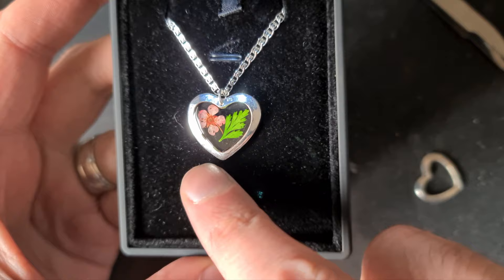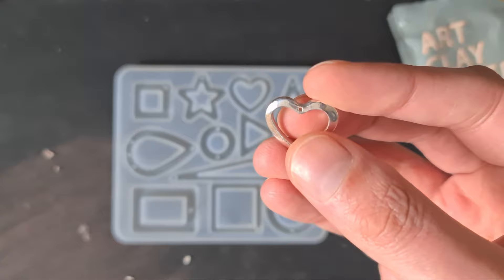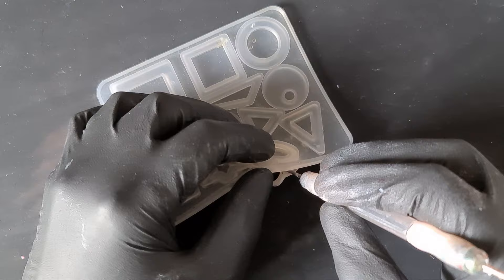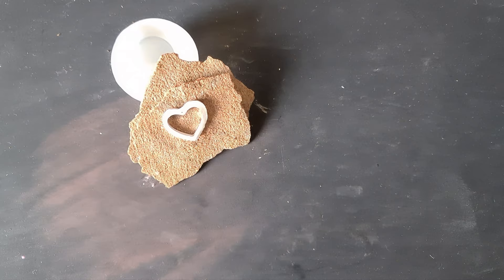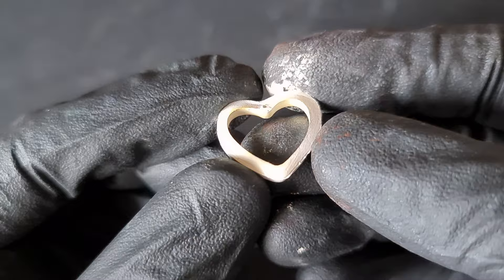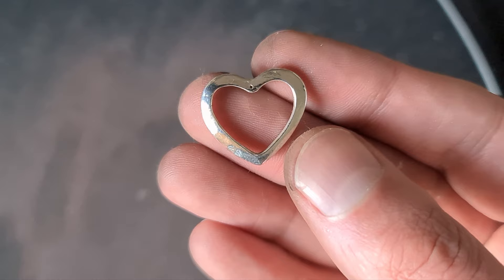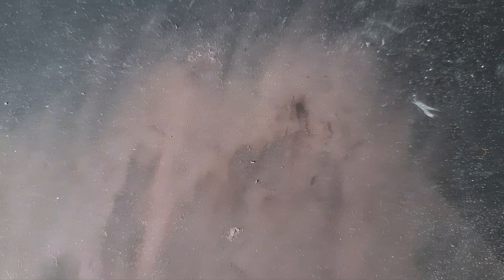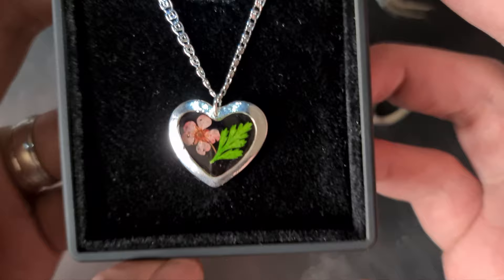#99. Resin + HANDMADE SILVER BEZEL Using 99.9% SILVER ART CLAY! A Tutorial by Daniel Cooper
Hi all,

This is a video showing how you can use Silver Art Clay to create your own 99.9% Silver Bezels or other Jewelry pieces. Please use responsibly and follow the directions supplied. Please bear in mind that I am new to this, I'm not a professional, however, I like to share my learning journey with my viewers 😀.

UK Storefront:

US Storefront:

Here are the product links 😊:

Art Clay Silver 50g UK

Art Clay Silver 10g UK

Art Clay Silver 50g US

Art Clay Silver 20g US

Art Clay Silver 10g US

Mold Set UK

Mold Set US

Torch Lighters UK (Gas not supplied)

Torch Lighters US (Gas not supplied)

I cannot find my exact Rotary Tool but the below are equivalent sets (read reviews):

Similar Rotary Tool Set UK

Similar Rotary Tool Set US

Silver Cleaning Cloth UK

Silver Cleaning Cloth (Alternative) US

Let's Resin 250g UV Resin UK

Let's Resin 250g UV Resin US

Or...

Below are UV Kits with the lamp and 200g Resin/tools included (Better value for money):

Small UV Kit With Lamp and Resin UK

Small UV Kit With Lamp and Resin US

Bezel Tape UK

Bezel Tape US

Hand Drill Set UK

Hand Drill Set US

Amberta Silver Chain UK: Currently unavailable

Amberta Silver Chain US

LED Light Jewelry Box UK

LED Light Jewelry Box US